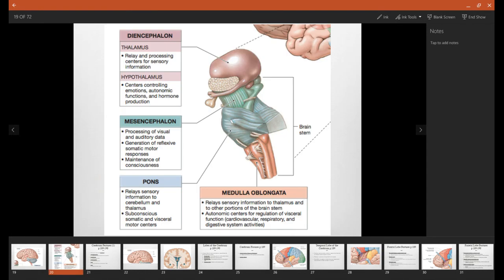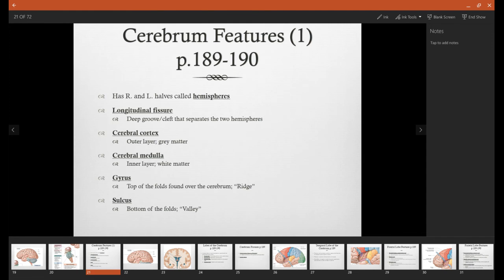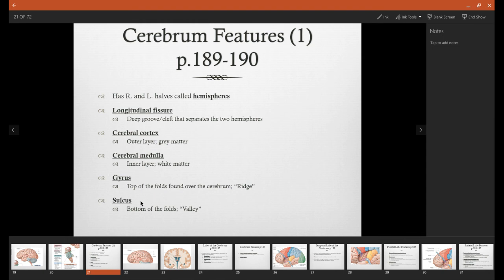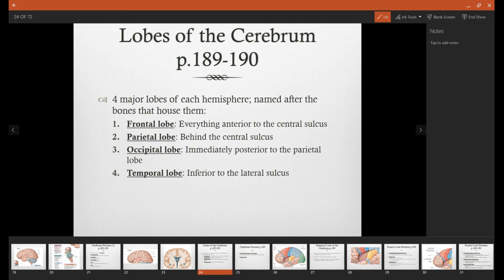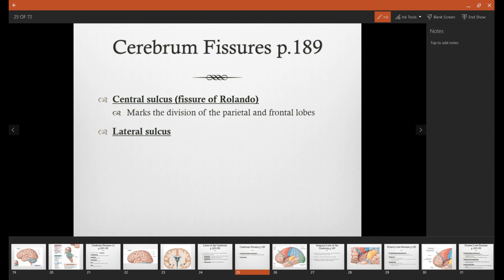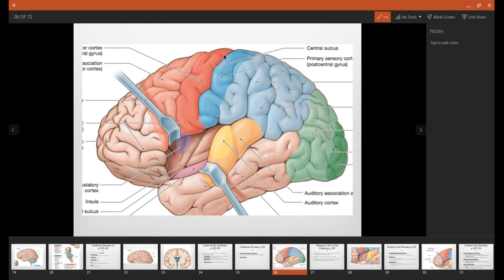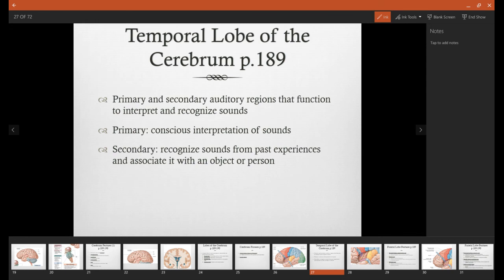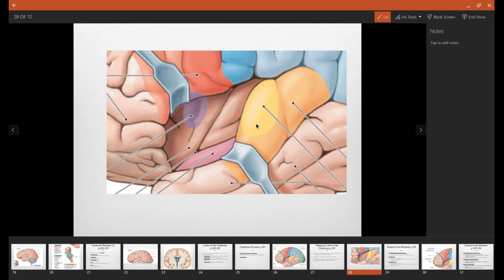Chapter 15 Lecture 3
Unit 4 (Chapter 15) Central Nervous System